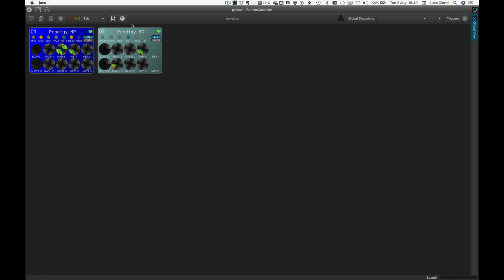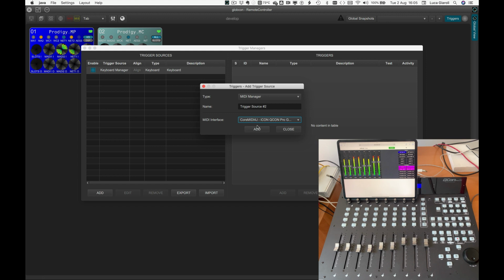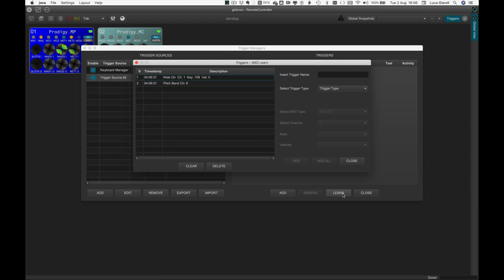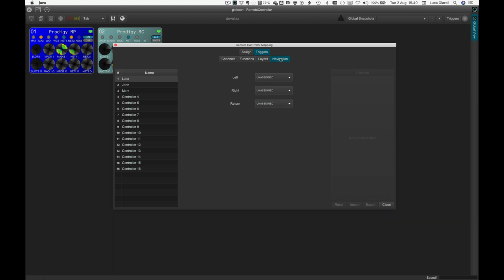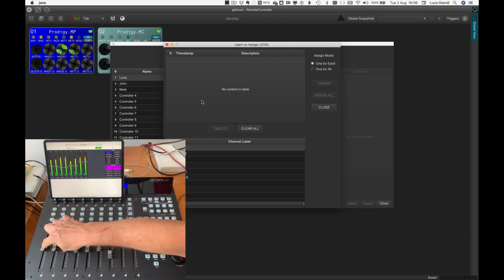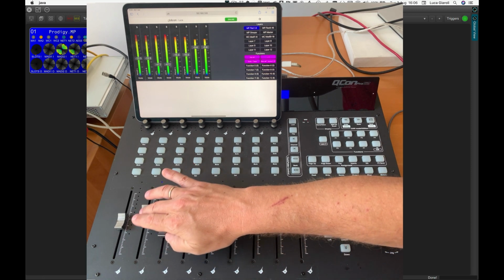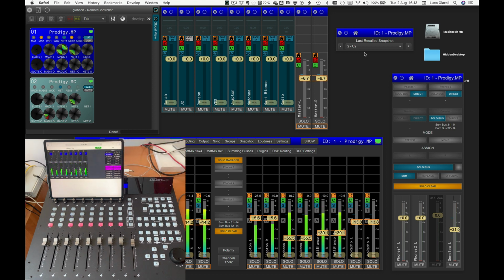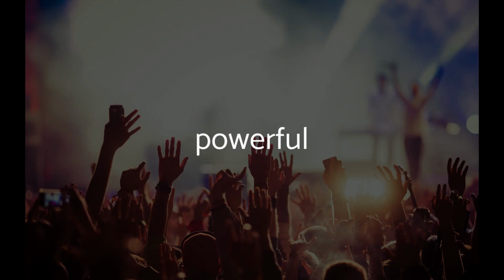globcon controller & MIDI hardware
add MIDI hardware to globcon controller, a great new tool to control globcon managed equipment with any standard internet browser, from any tablet, smartphone, PC, Mac, Linux computer